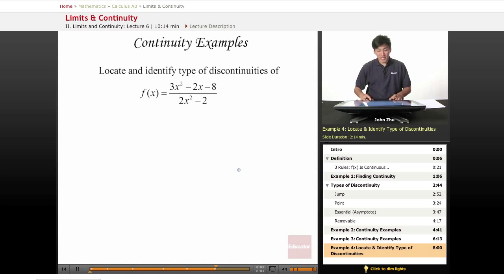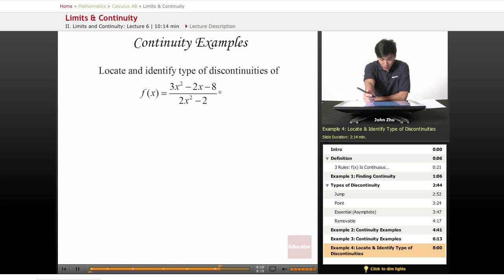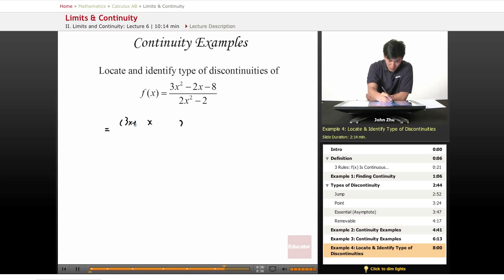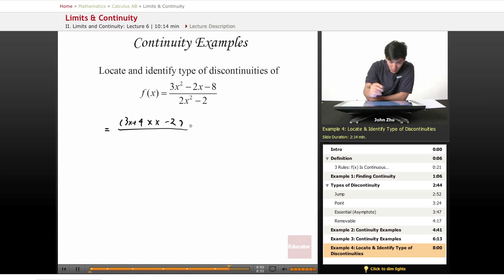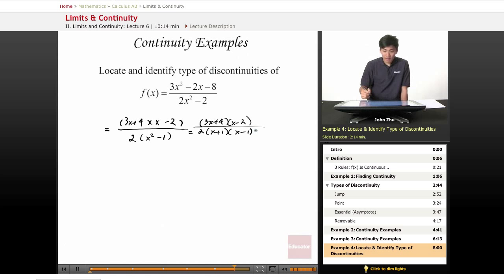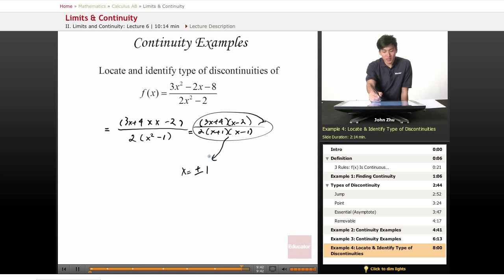AP Calculus AB - Limits & Continuity